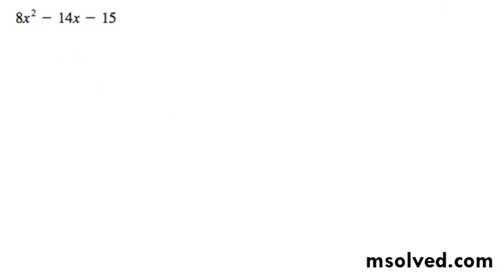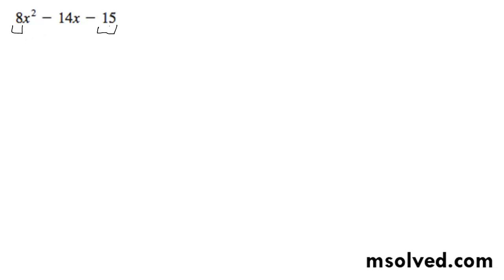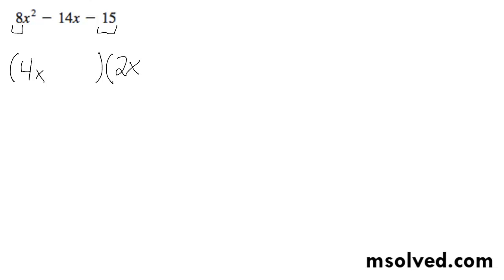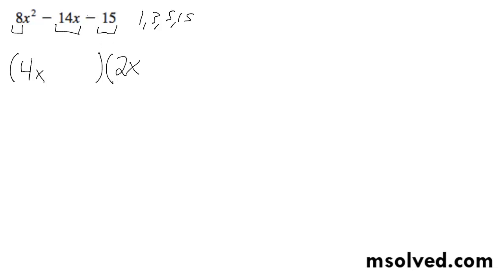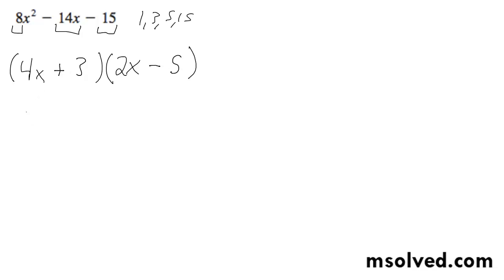Factor x^2 - 6x + 5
Factor the trinomial 8x^2 - 14x - 15